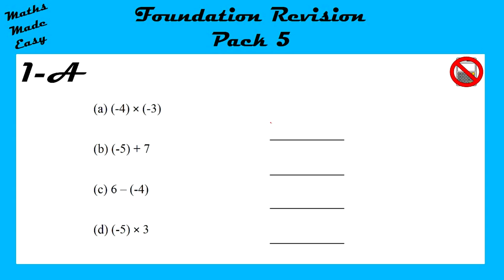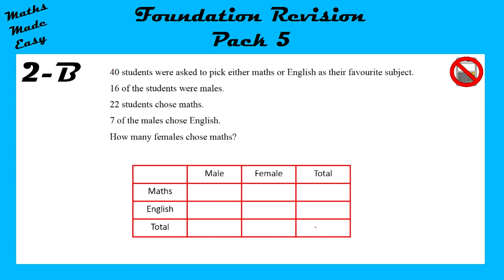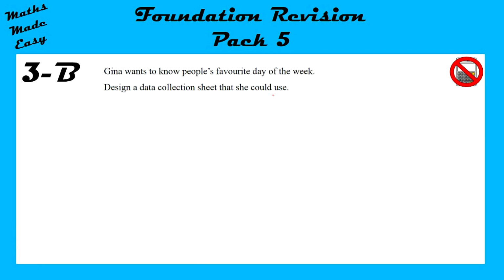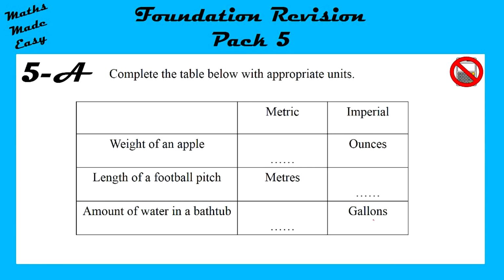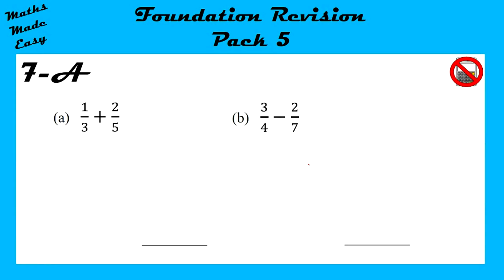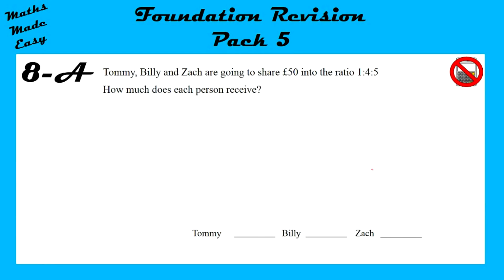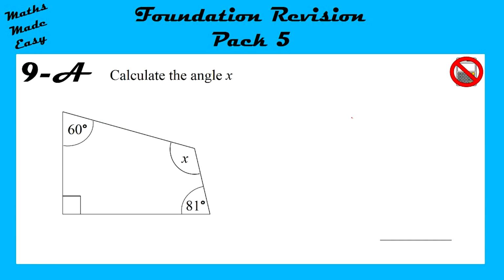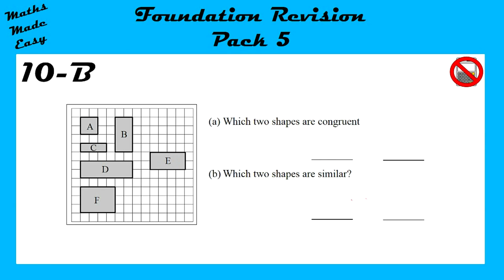Foundation Revision - Video 5